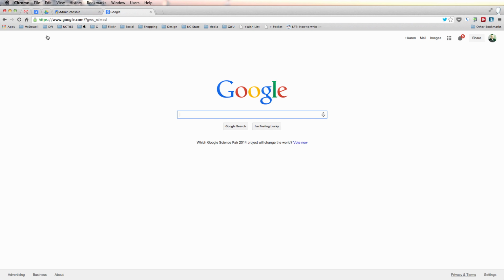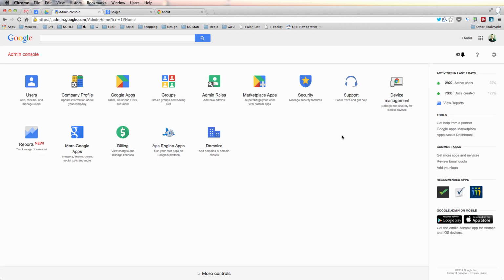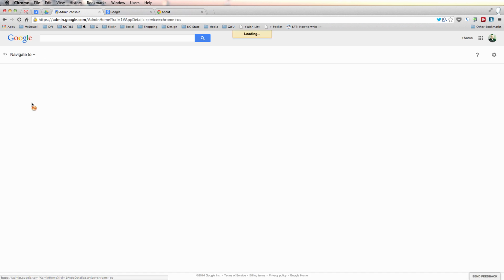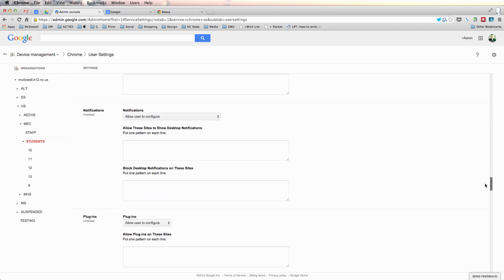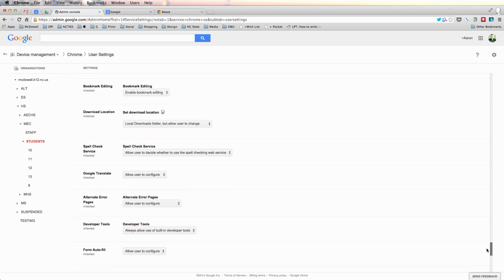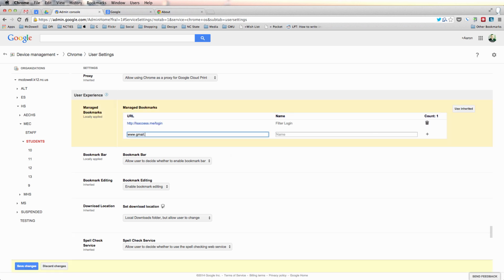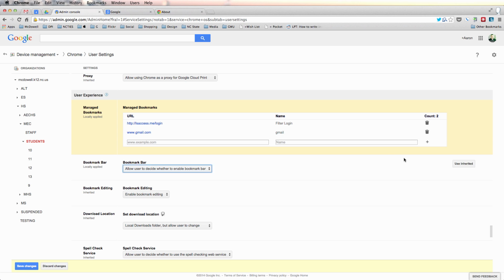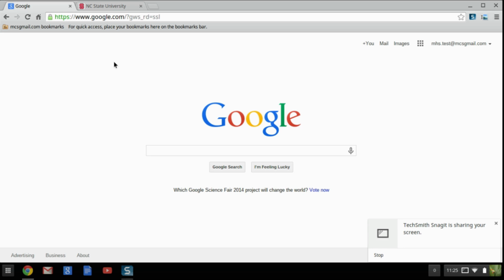Managed Bookmarks on Chrome and Chromebooks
Google has introduced a new feature called Managed Bookmarks with version 37+ of Chrome.  Google Admins can now push out bookmarks to their users.  From your Admin Console, navigate to Device Management - Chrome - User Settings.  Scroll down to User Experience.

Chrome and Chromebooks must be on 37+ for them to show up.  To check what version your Chromebook is running, click your picture - settings -about.